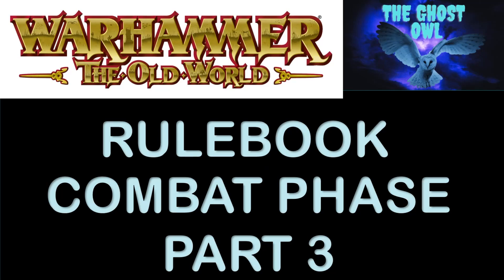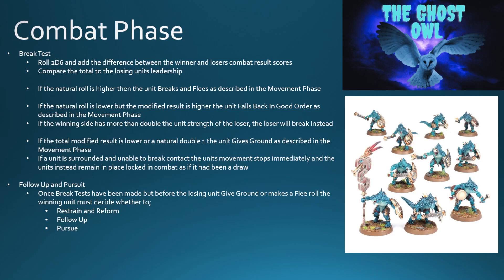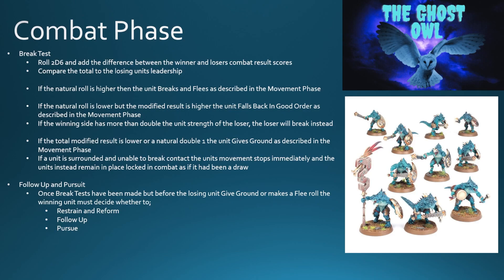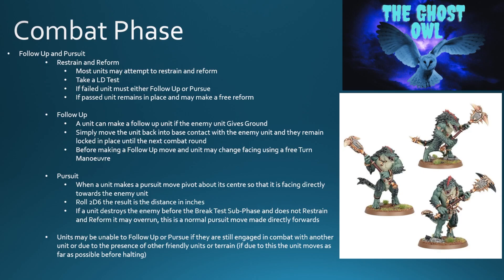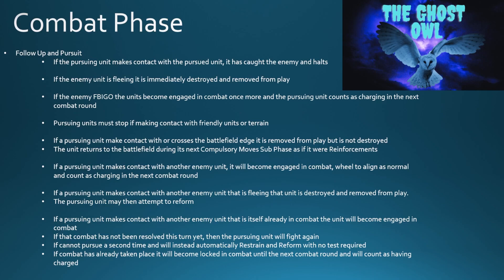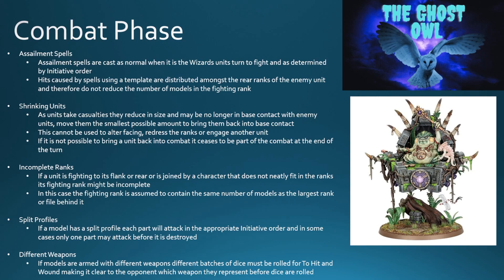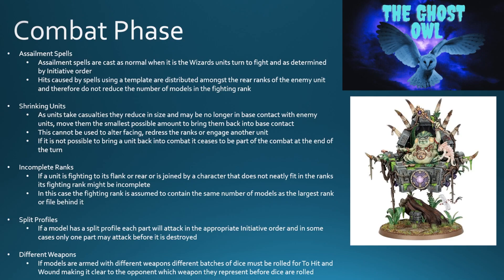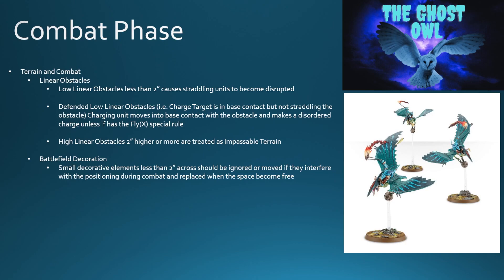Warhammer The Old World Rulebook Combat Phase Part 3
This video is part of a series taking an in depth look at the Warhammer The Old World main Rulebook.

oblivion by Rexlambo